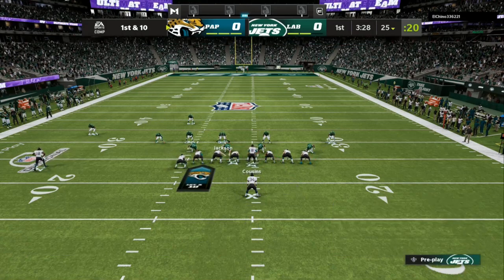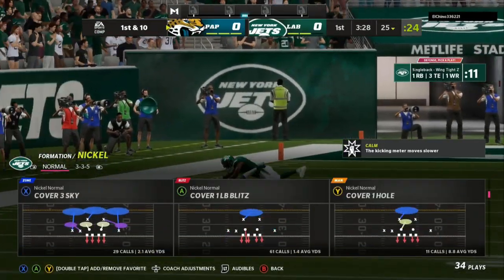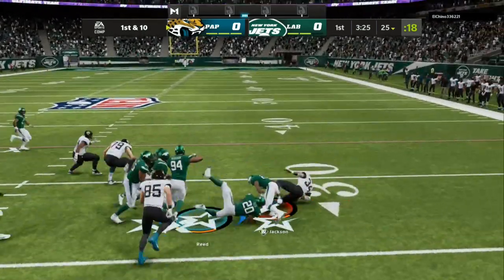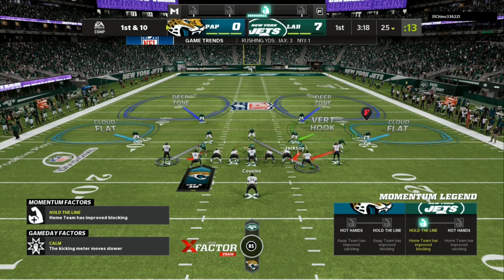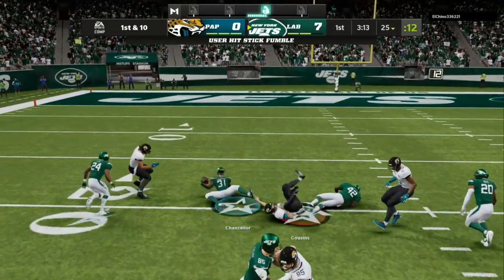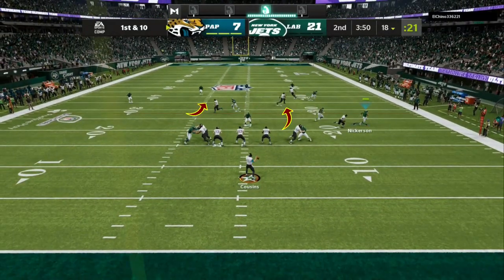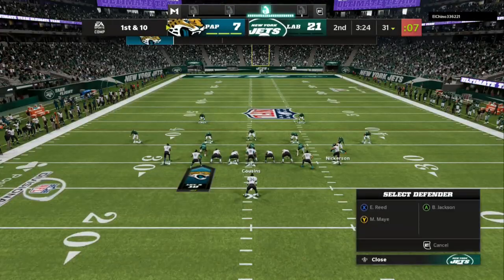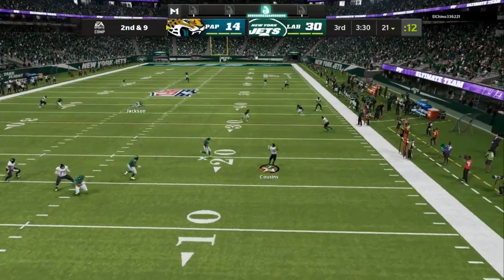THE BEST LOCKDOWN DEFENSE TO WIN NOW! MADDEN 22 GLITCHY RUN+PASS DEFENSE